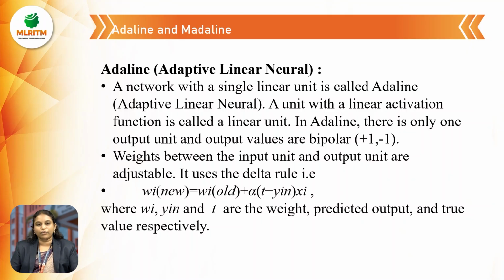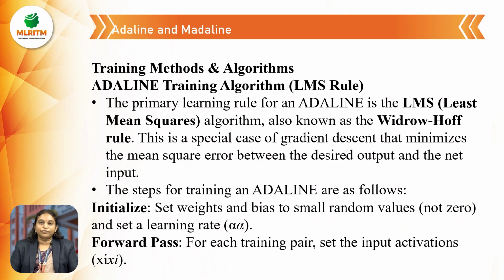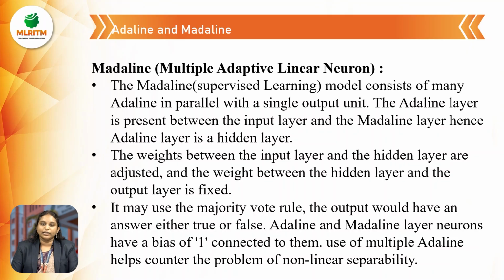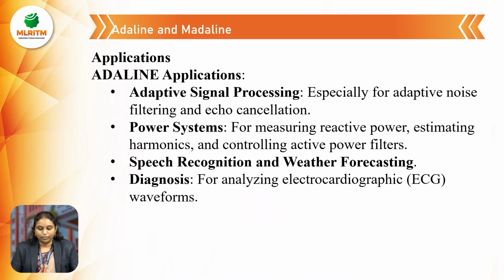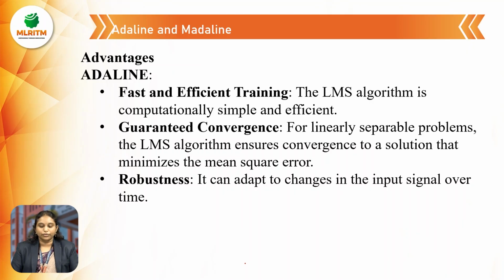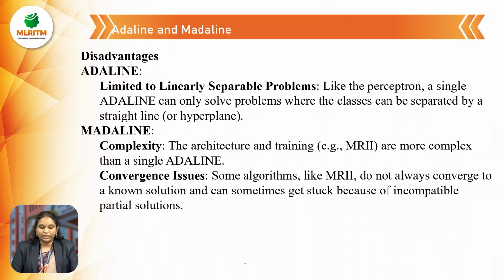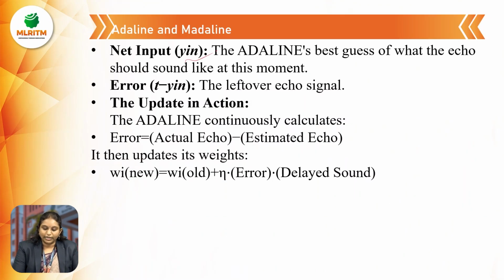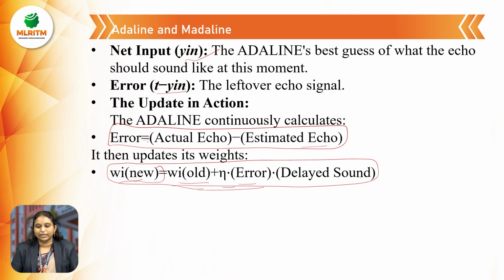ADALINE AND MADALINE | BY MRS. RASHMI SHIVANADHUNI || MLRITM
Telangana, India.

🧠 **ADALINE and MADALINE | Soft Computing**

🚀 In this video, we explore **ADALINE (Adaptive Linear Neuron)** and **MADALINE (Multiple Adaptive Linear Neurons)**, two important neural network models that laid the foundation for modern Artificial Intelligence and Deep Learning.

💡 Learn the fundamentals of ADALINE and MADALINE, their architecture, working principles, learning algorithms, advantages, limitations, and real-world applications. Understanding these neural network models is essential for mastering machine learning and artificial neural networks.

🎯 This lecture is ideal for:
🧠 Artificial Intelligence Enthusiasts
🚀 Engineering Aspirants

🌍 Applications of ADALINE and MADALINE:
🖼️ Pattern Recognition
🔤 Character and Handwriting Recognition
🗣️ Speech Recognition
📊 Signal Processing
🤖 Intelligent Automation Systems
📈 Predictive Analytics

📈 A strong understanding of ADALINE and MADALINE helps you build a solid foundation in artificial neural networks, supervised learning, and the evolution of modern deep learning techniques.